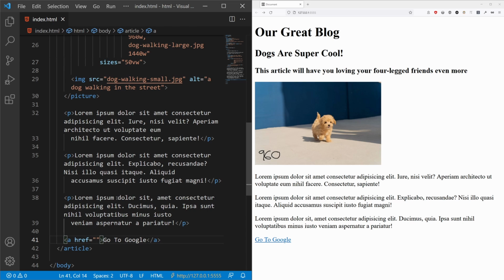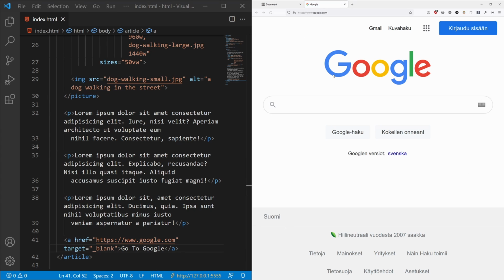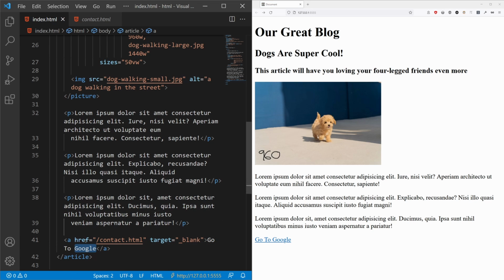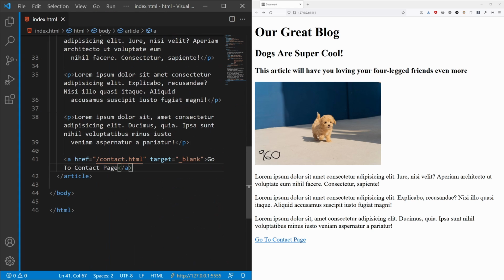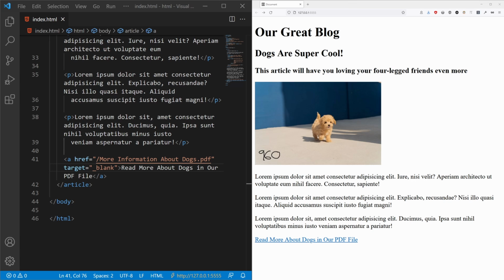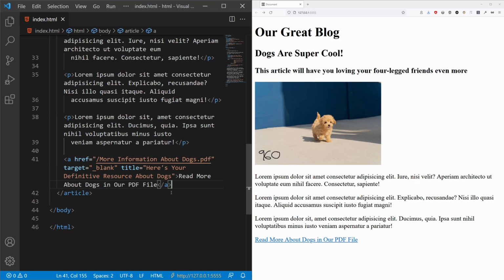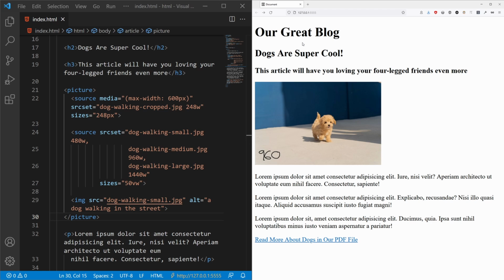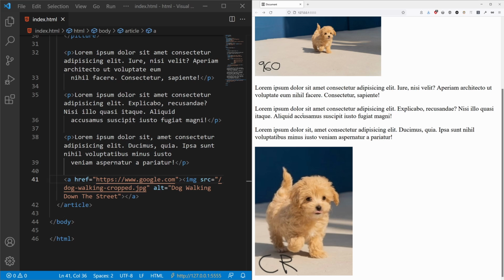HTML5 Tutorial For Beginners | Part 5: Hyperlinks | 2022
Chapters:
0:00 "a" tags
0:38 Descriptive link text
1:04 "href" attribute
1:37 "target" attribute
2:02 Absolute and relative addresses
4:07 Linking to a file
4:42 "title" attribute
5:35 "download" attribute
6:27 Image as a link

We take a look at hyperlinks. We'll use them to connect to absolute and relative addresses. We'll link to both URL's and files. We'll also take a look at how to use an image as a link.

This video series is aimed at complete beginners. I hope you find this informative. Let me know if you have any issues along the way. I'll do my best to help you.